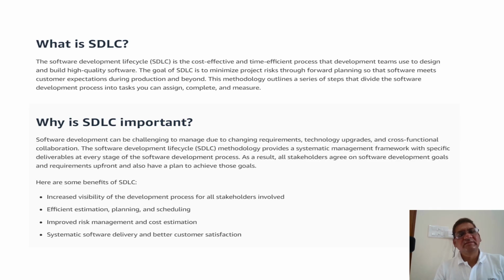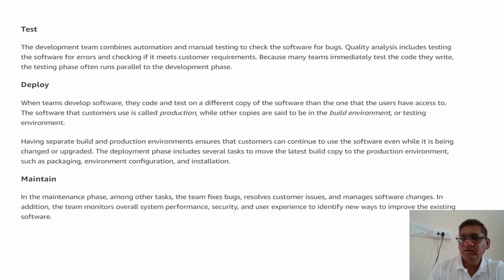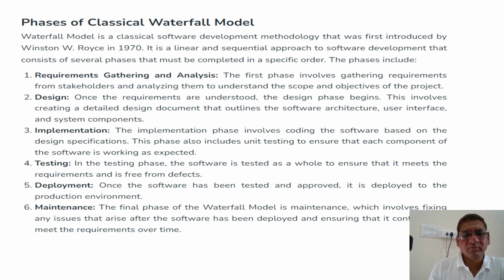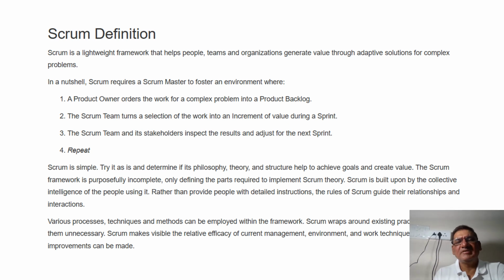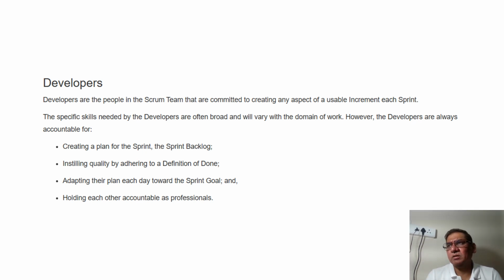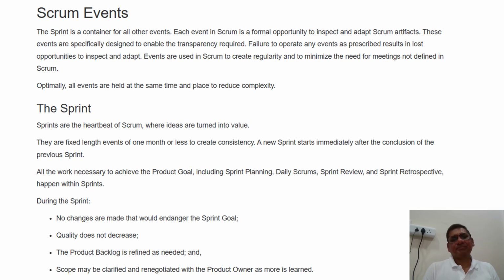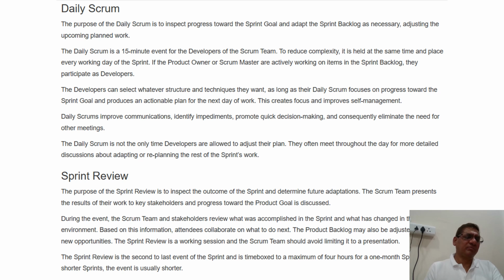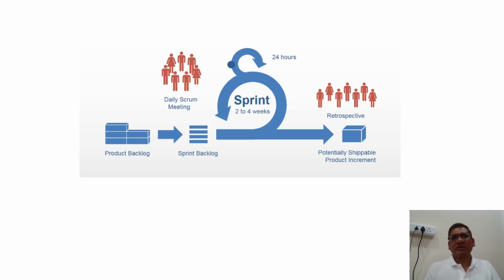Software Development Life Cycle Agile Scrum Sprint